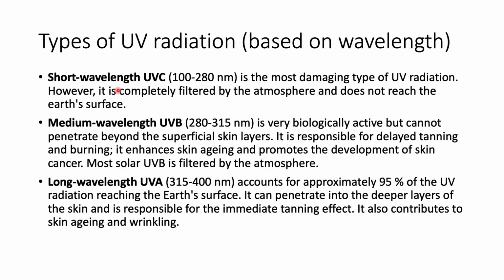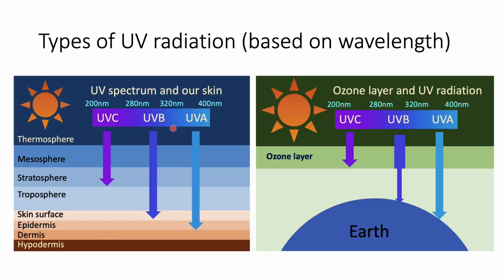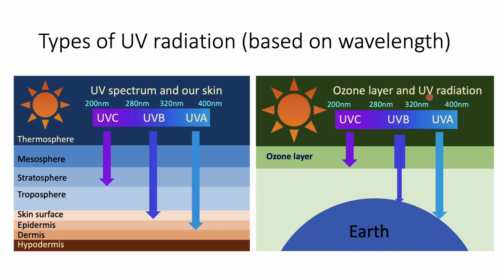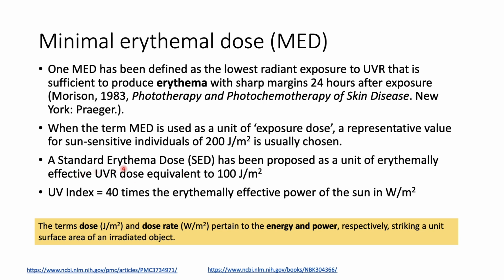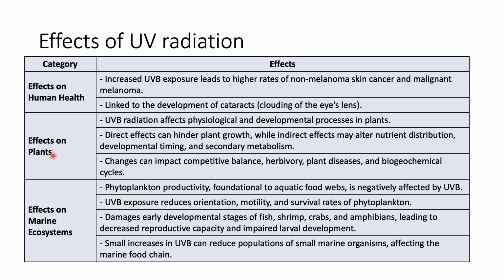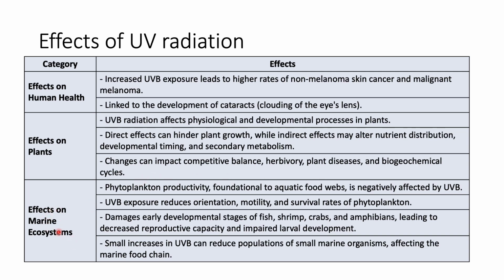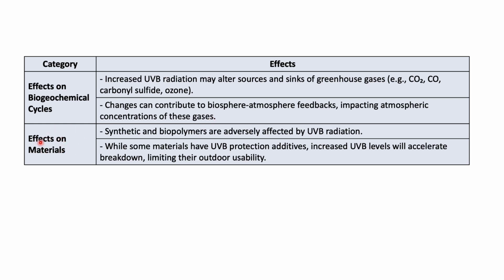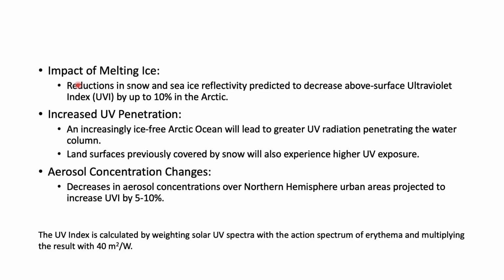M35 D-Influence of Ozone and UV radiation in the Arctic -Part 4